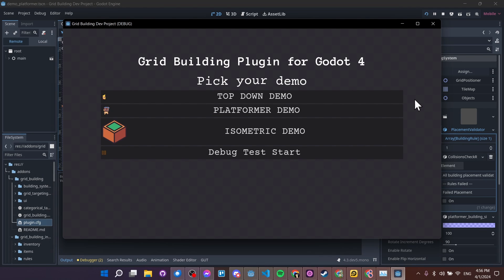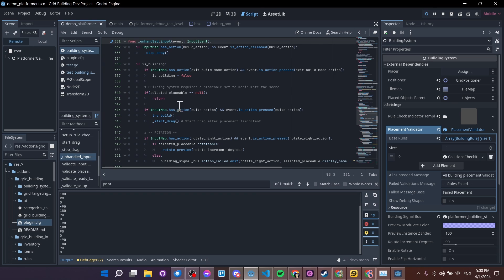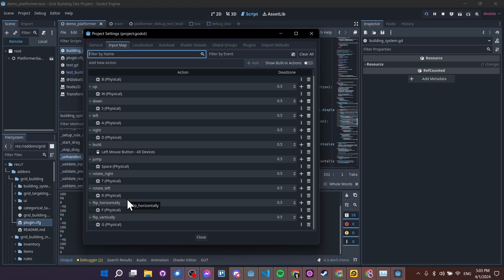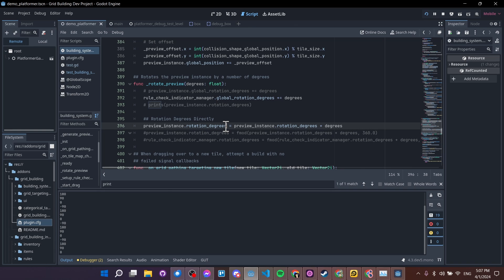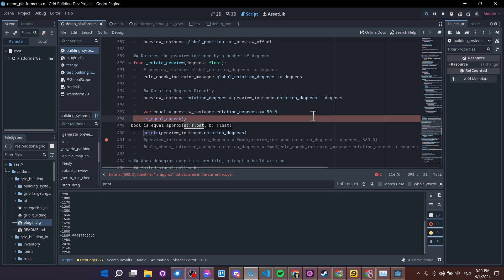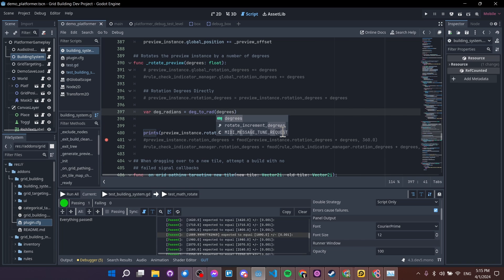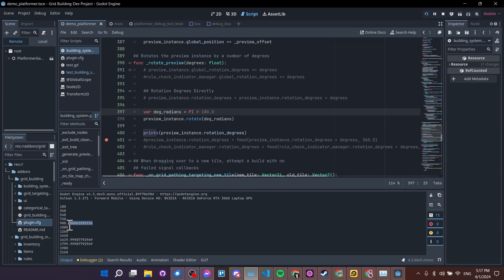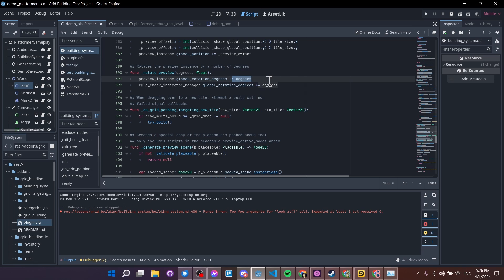How to Rotate 2D Objects by Player Input ~ Godot 4 Tutorial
Here's my detailed explanation of rotating 2d objects in Godot by degrees or radians. Briefly touches how to use input actions to trigger the rotations on a Node2D (the root of the object you need rotated)

Watch out for tiny inaccuracies in floating point degree / radian conversions by checking with is_equal_approx!

00:00 - Demonstration
00:51 - Rotation Degrees Output
01:28 - Rotation & Input Code
03:25 - Simplest Degrees Rotation Solution (tl;dw)
05:21 - Floating Point Conversions in Rotations
07:32 - GUT Godot Unit Test
07:40 - Rotating with Radians
10:12 - Look At (Video in Description)
11:00 - Why global_rotation_degrees?
11:31 - Wrapup